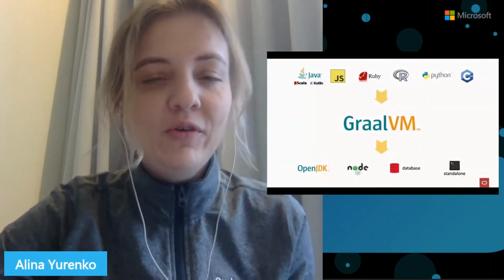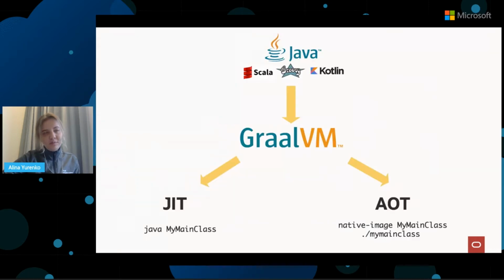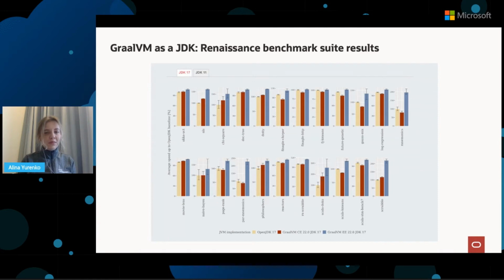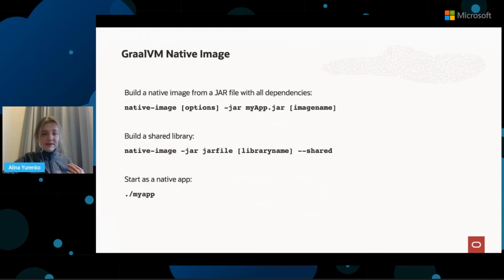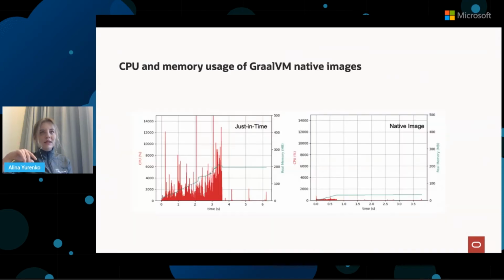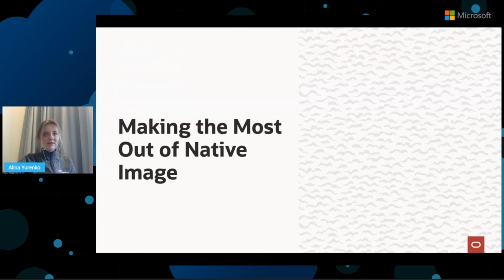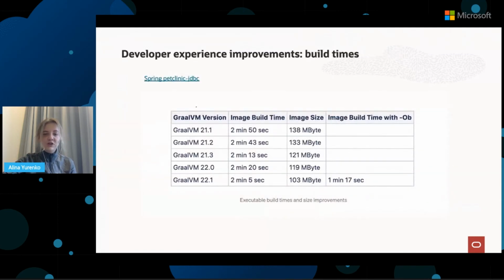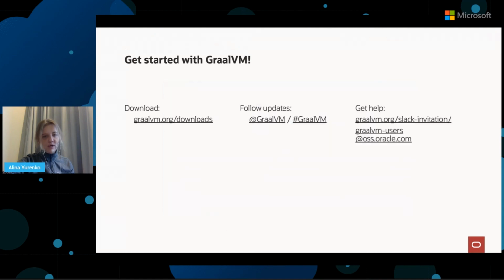Other: Do more with GraalVM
GraalVM is a high-performance virtual machine, bringing new performance optimizations for individual languages and seamless interoperability for polyglot applications. In this session we'll talk about the performance boost you can get from running your programs on GraalVM, see examples of polyglot applications, and will go all the way from starting with GraalVM to using it to make the most out of your application. We'll see how see different Java applications, as well as those written in JavaScript, Ruby, R or Python, can use GraalVM for better performance and smooth interoperability. We’ll also talk about Native Image and how it enables fast startup and love memory footprint for Java applications.